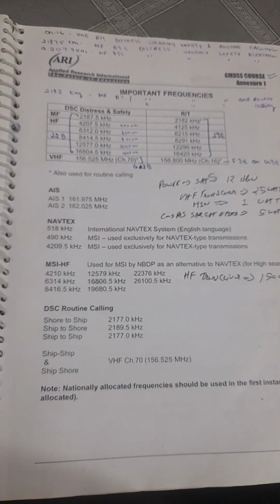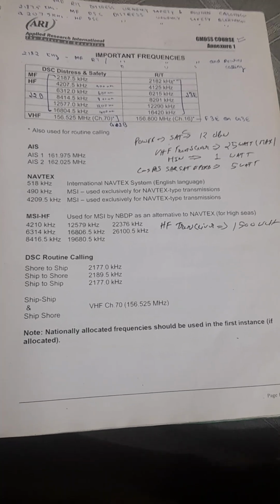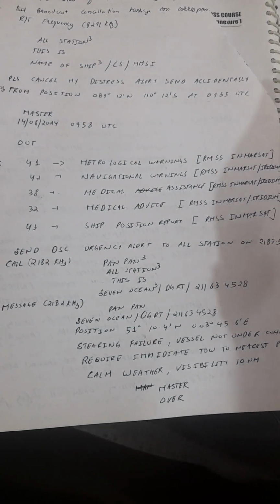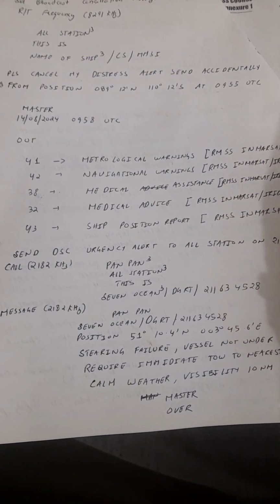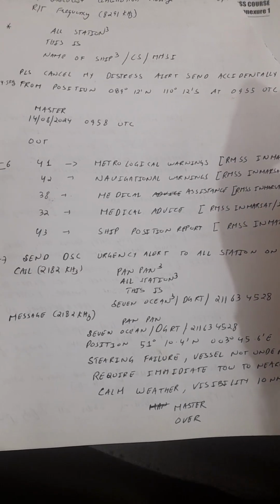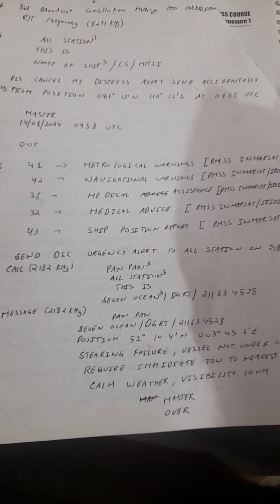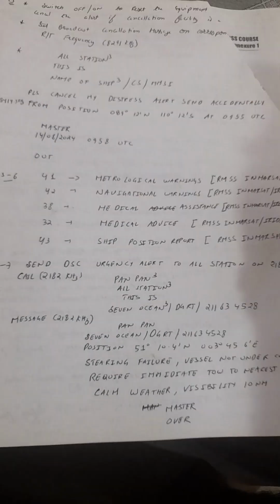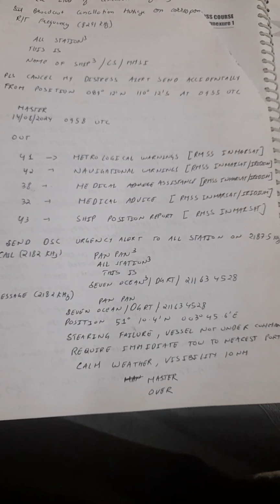GMDSS Part 4